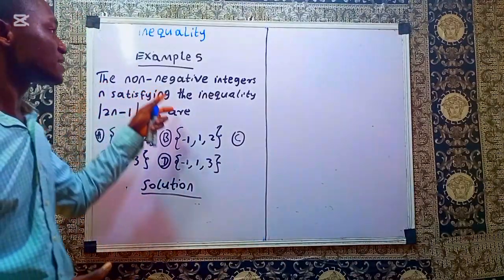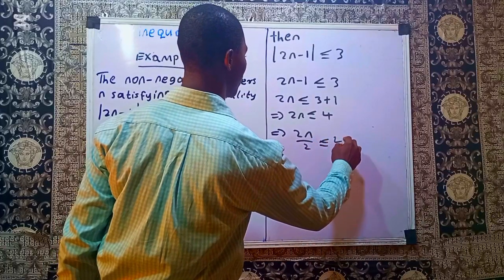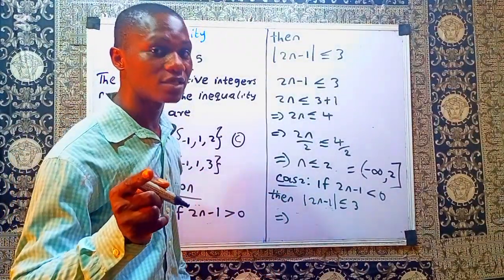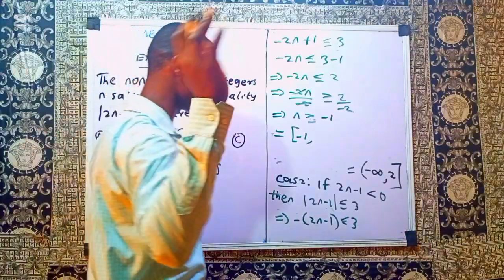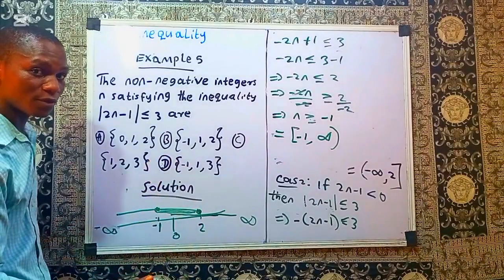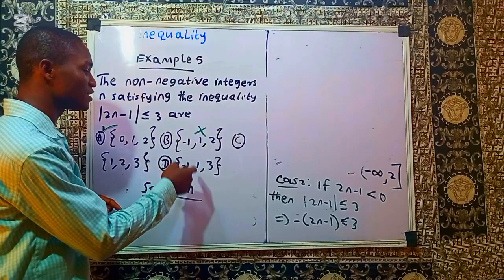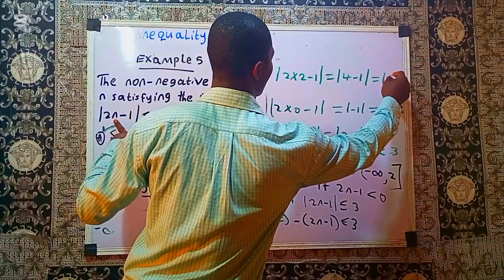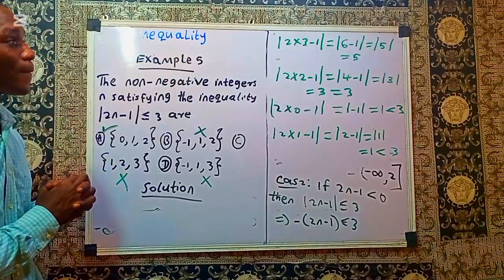Inequality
solved example 5 on inequality